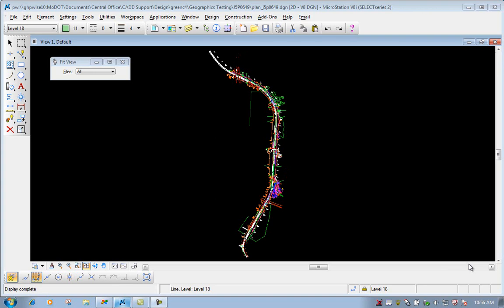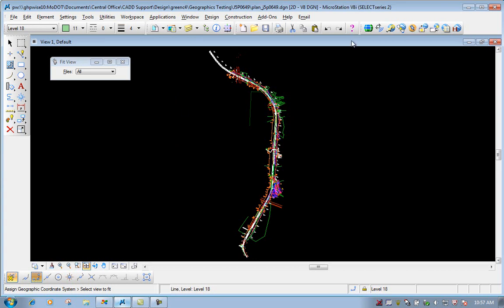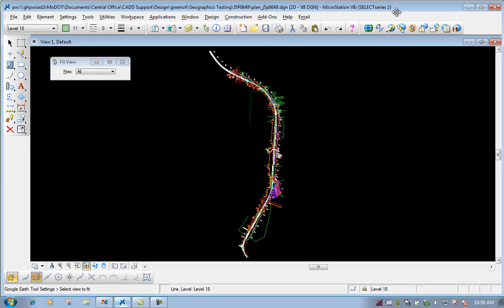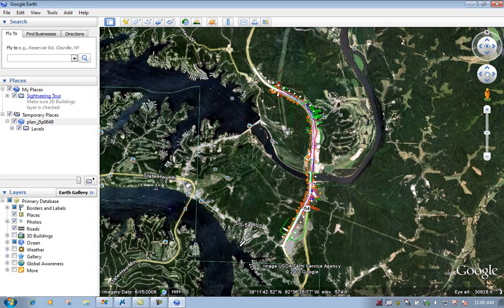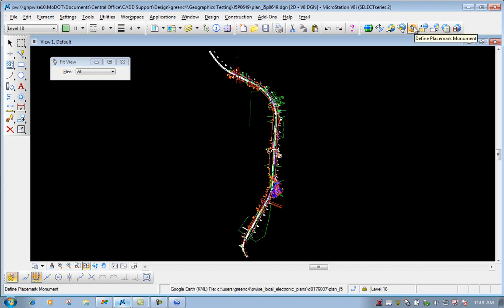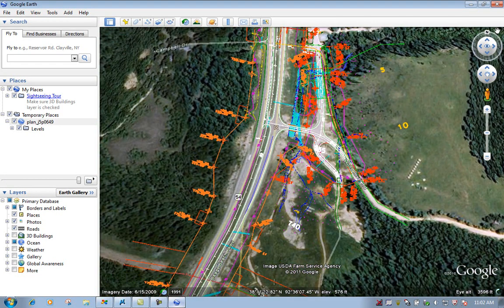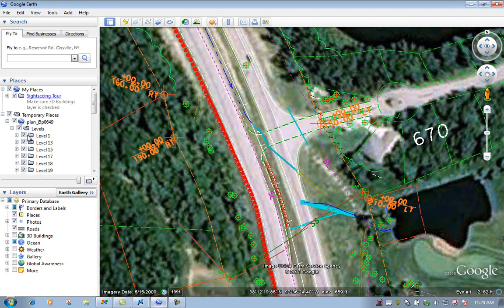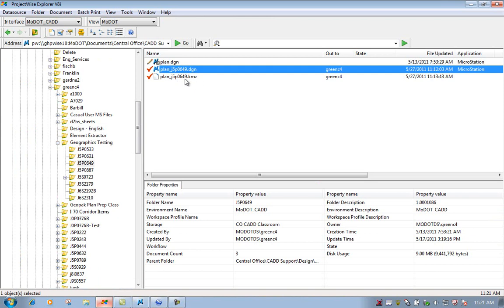MicrostationV8I SS4 16.3 KML from MicroStation